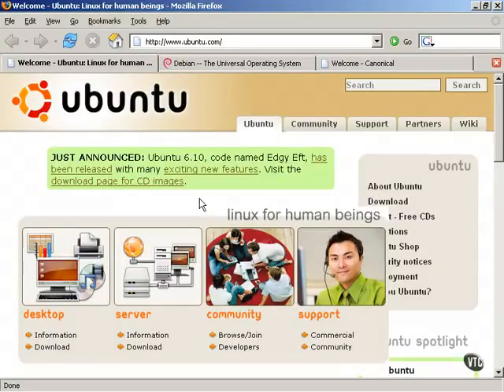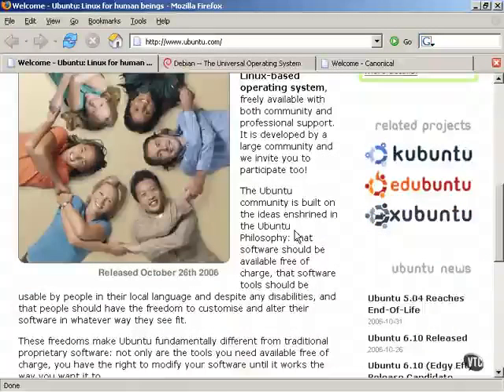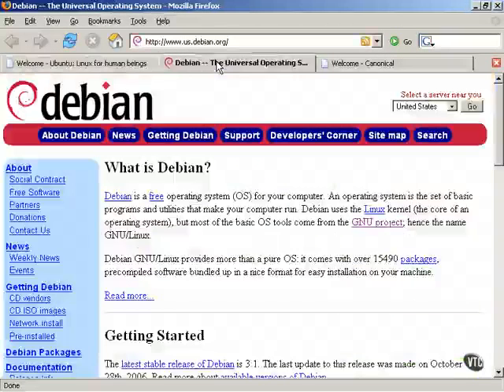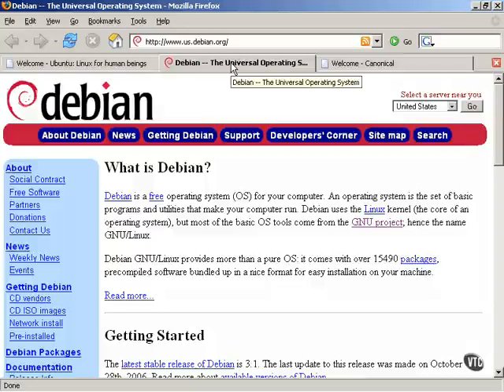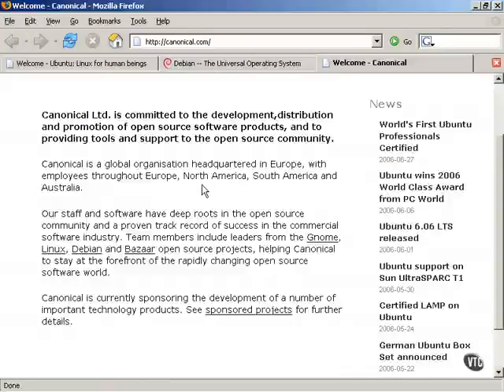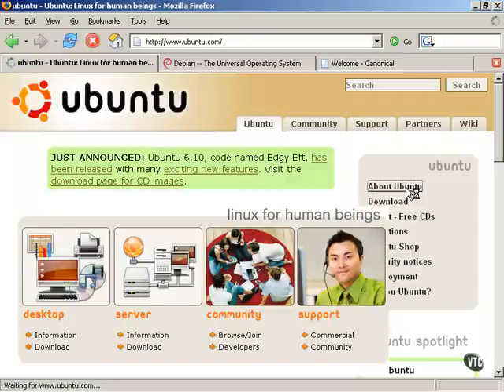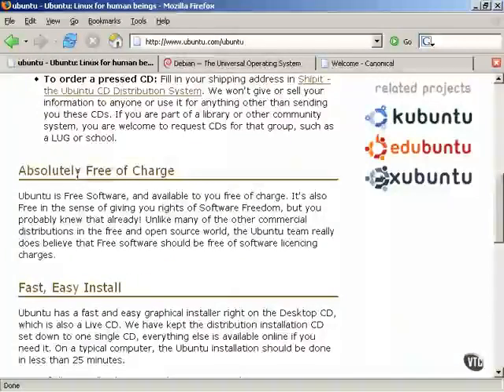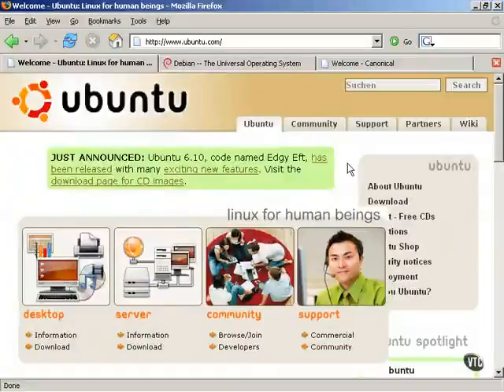How To Introduction Ubuntu Part 3